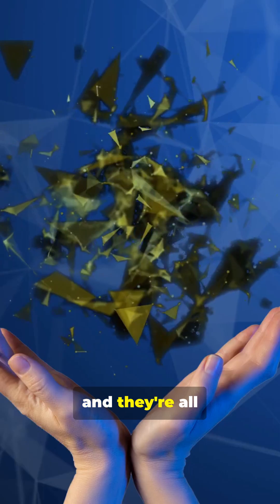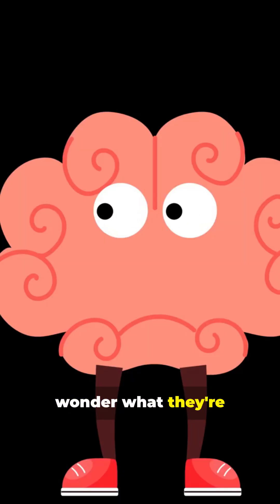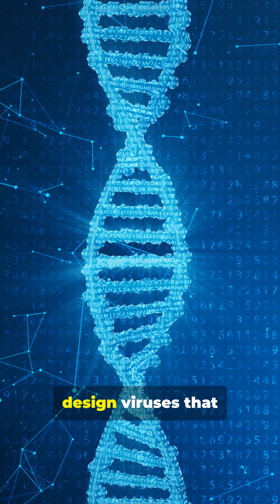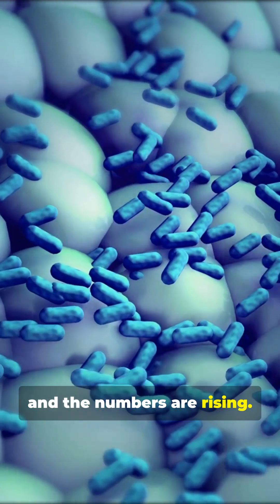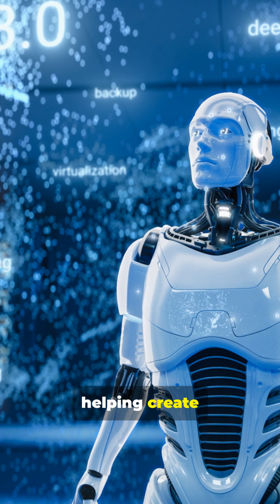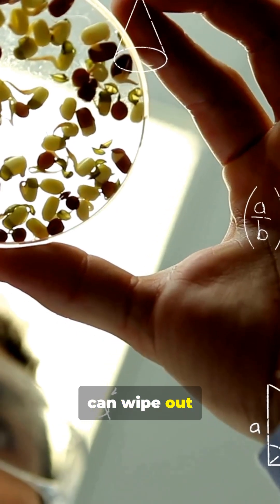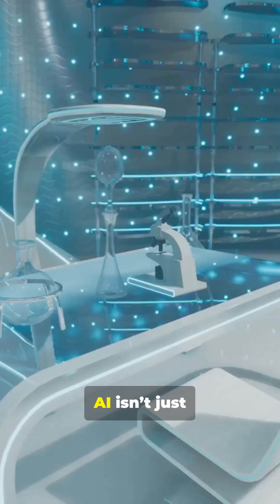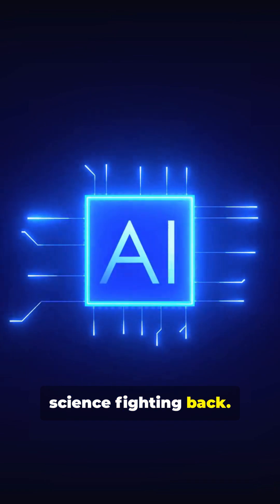AI Creates Viruses to Kill Superbugs — Medical Breakthrough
Every year, antibiotic-resistant superbugs kill over a million people worldwide.

Now, scientists are turning to artificial intelligence to design viruses called bacteriophages — tiny predators that infect and destroy bacteria. Early lab tests show these AI-crafted phages can wipe out strains that no drug could touch.

👉 A new era in the fight against superbugs may have just begun.